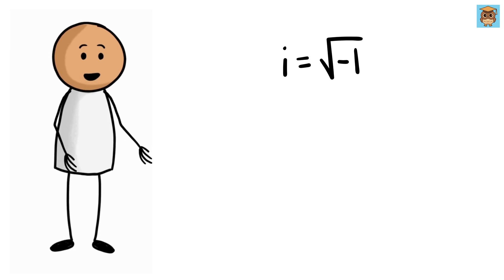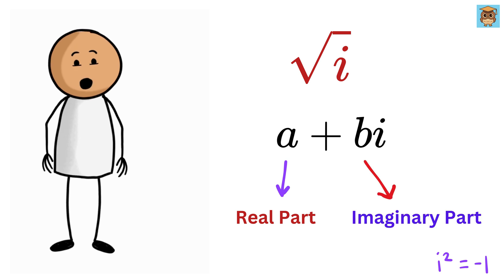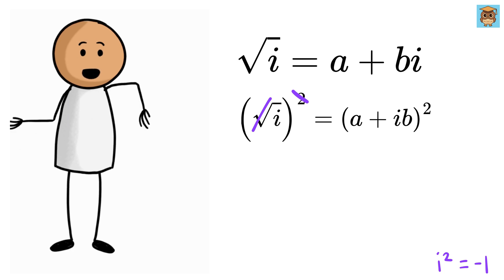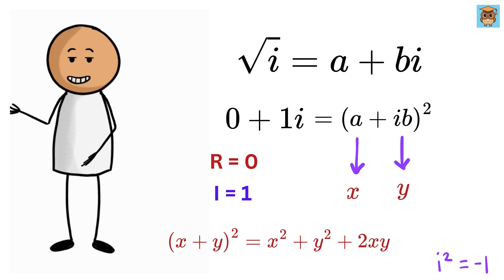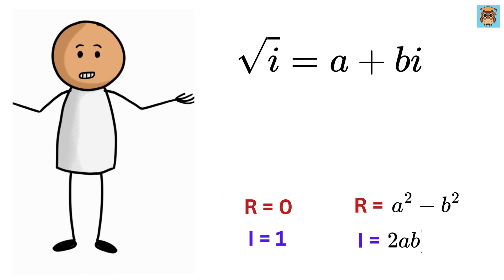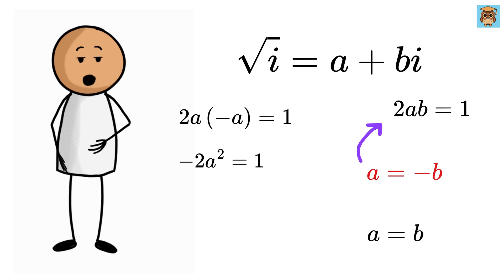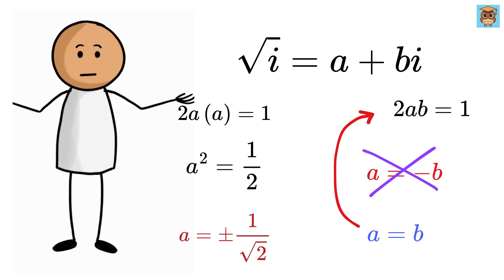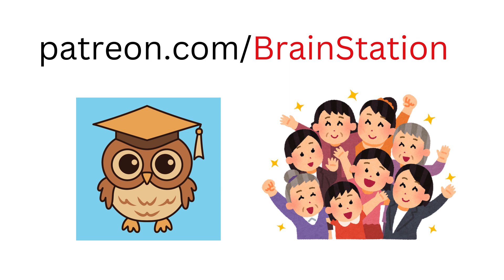Square Root of Imaginary Number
The number 'i' itself is imaginary, but what happens when you take the square root of ‘i'? The answer is stranger than you think!

Math Olympiad | Oxford University Entrance Exam | Harvard University Entrance Exam | Only 1% of Students Got this Math Question Correct | You should know this trick | Brain Station